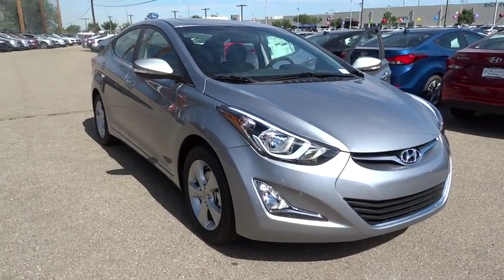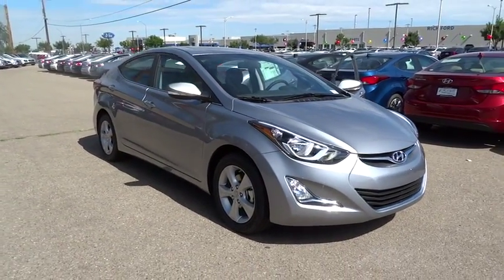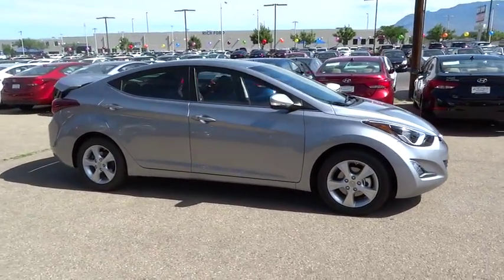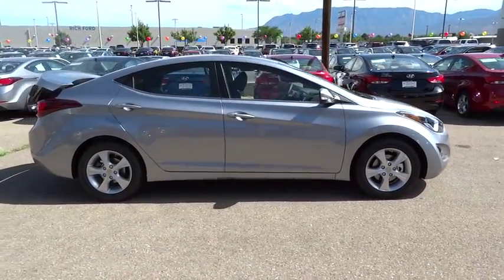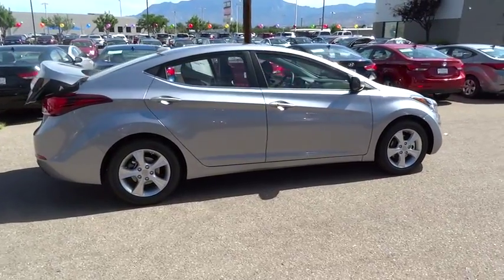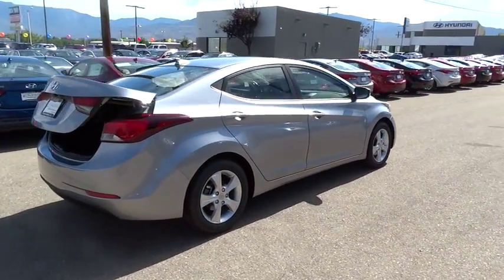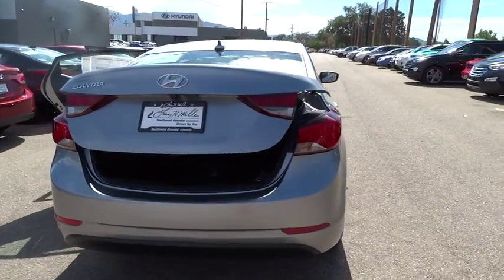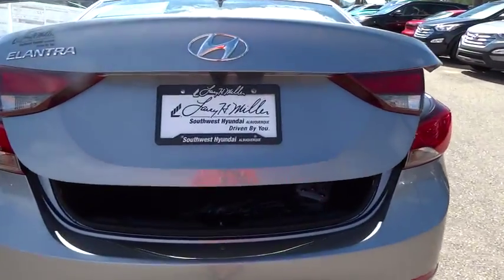2016 Hyundai Elantra Albuquerque, Rio Rancho, Santa Fe, Clovis, Los Lunas, NM GH710584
2016 Hyundai Elantra
Larry Miller Southwest Hyundai: Servicing Albuquerque, New Mexico near Rio Rancho, Santa Fe, Clovis, Los Lunas, NM.
2016 Hyundai Elantra Value Edition - Stock#: GH710584 - VIN#: 5NPDH4AE5GH710584

8800 Lomas Blvd. Northeast